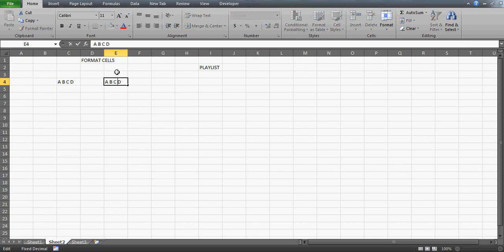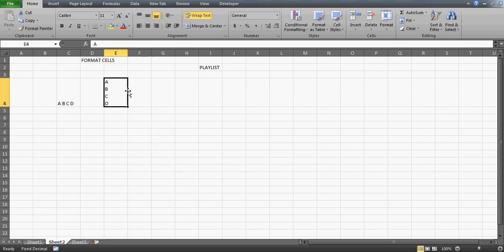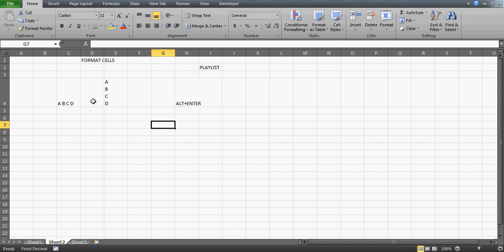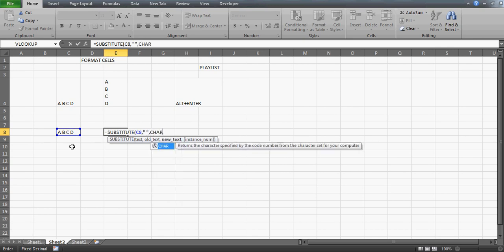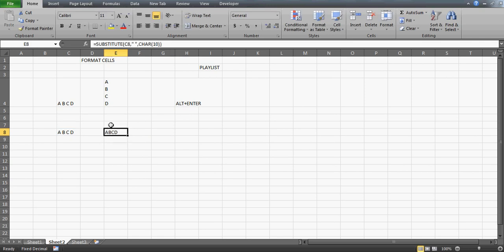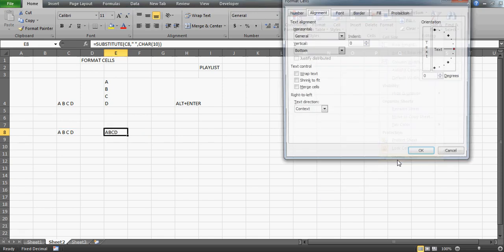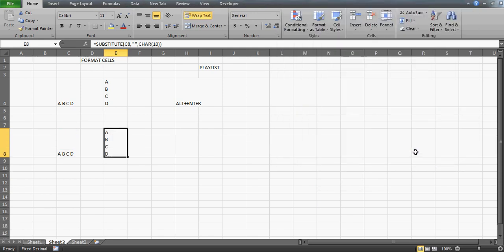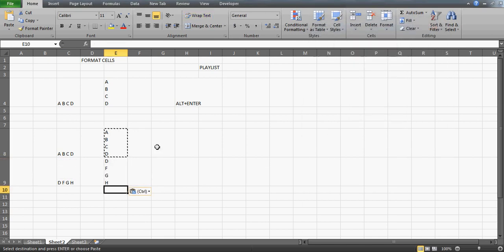Learn Excel- Video 57- Insert new line after each word within cell.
Nice way to break-up your content and insert a new line within the cell